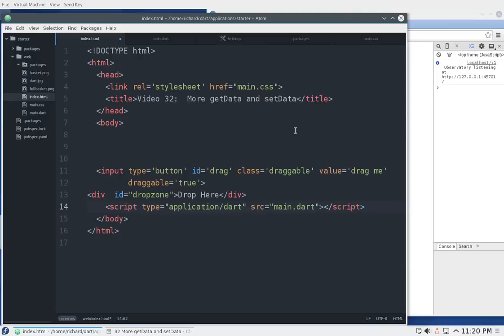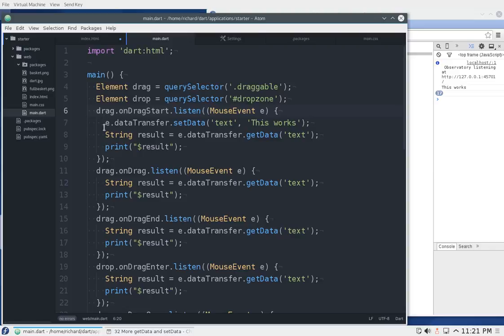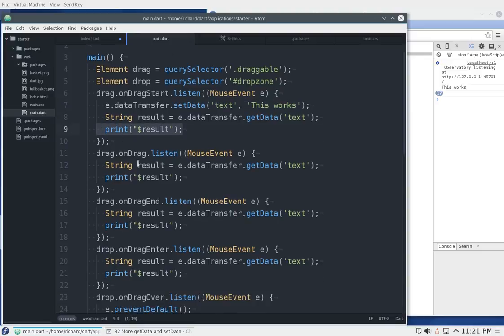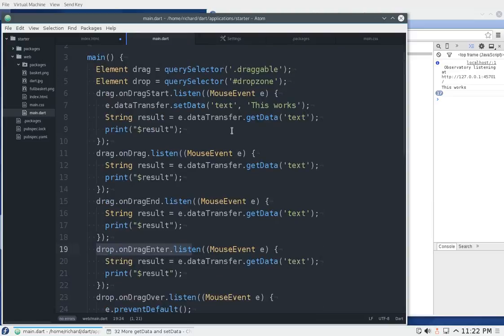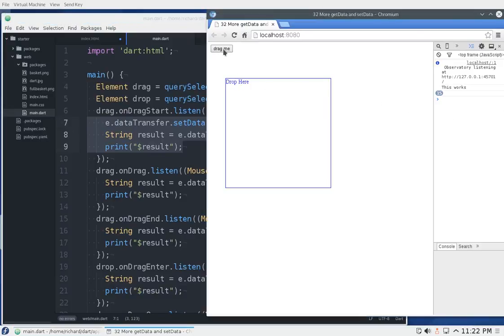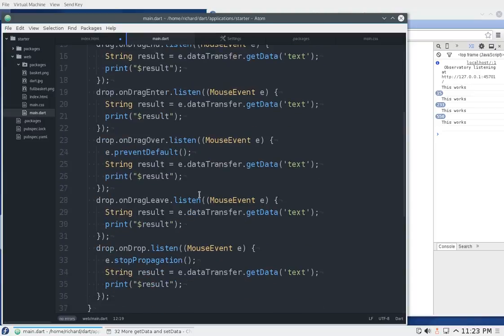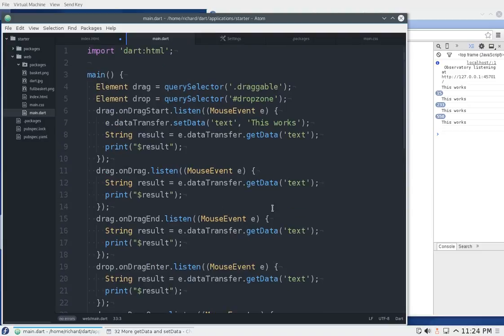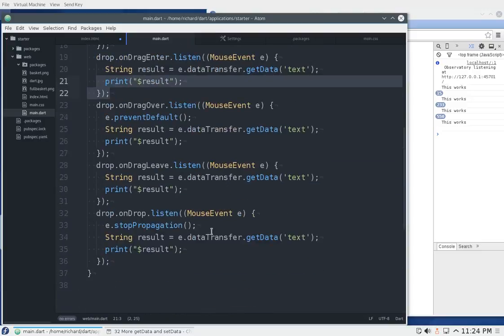Dart Web Programming for Beginners: 32 getData and setData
In this video, we go into more detail regarding the setData and getData methods.  The setData is performed in the scope of onDragStart, and the getData can be performed in the scope of either onDragStart and/or onDrop.